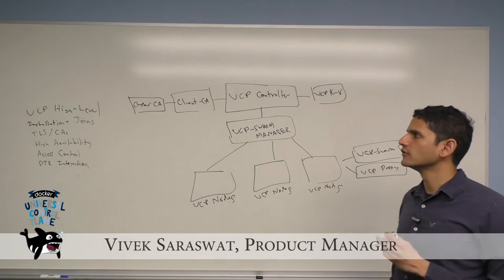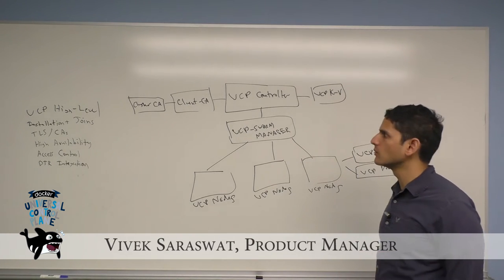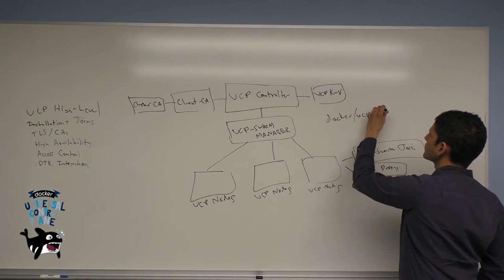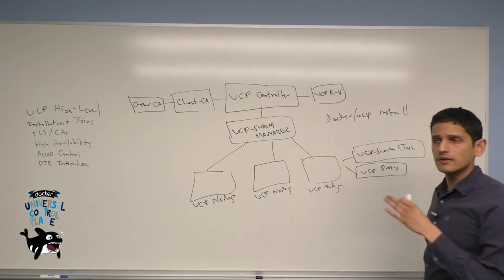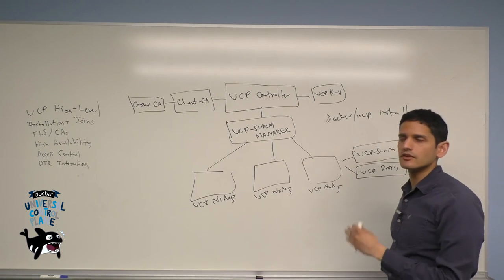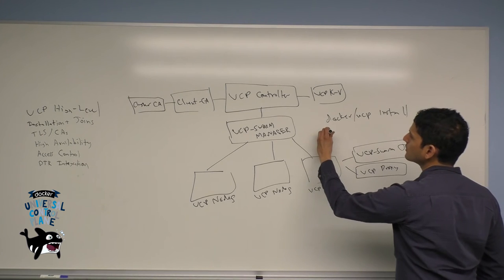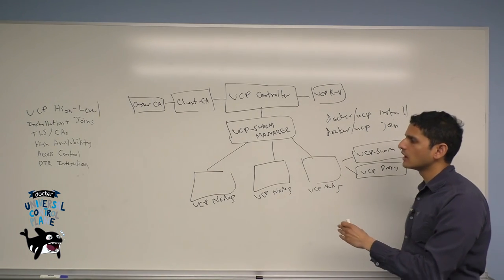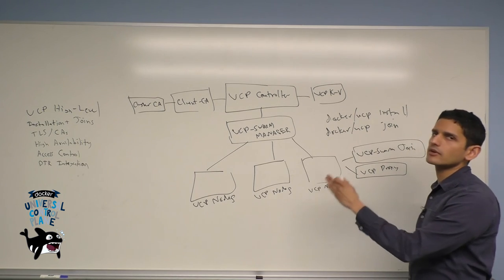Docker Universal Control Plane: Installation and Joins